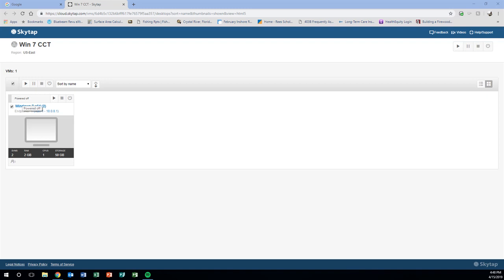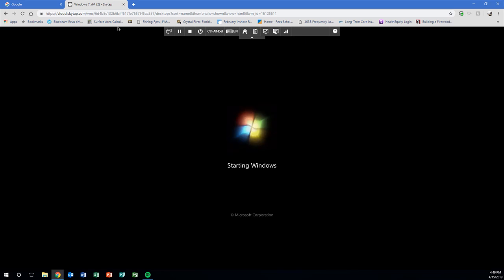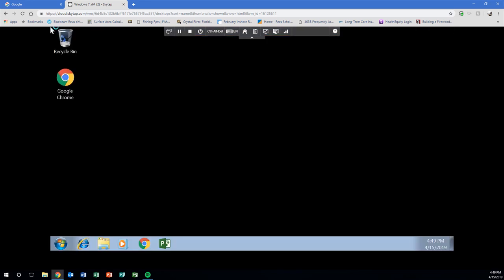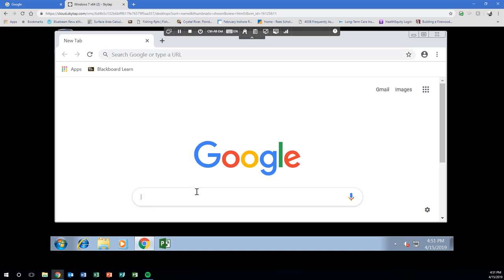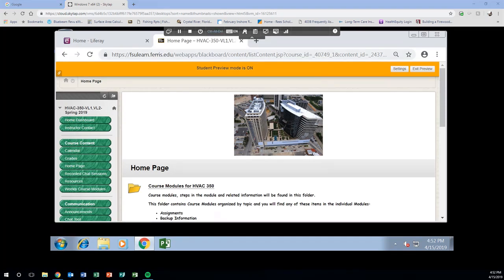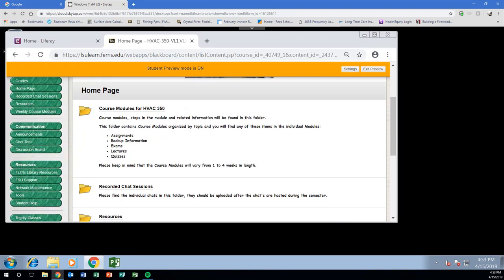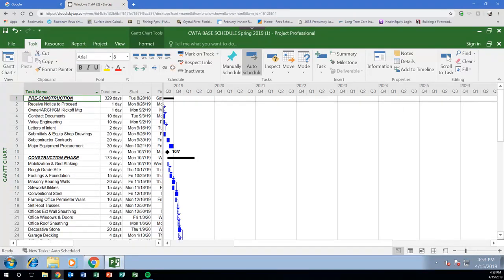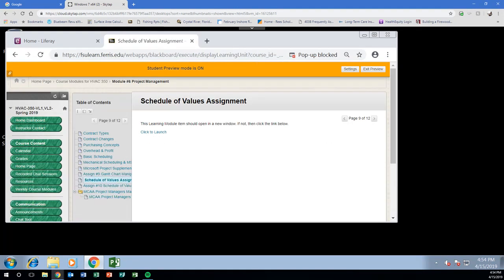How To Access Your VM for Microsoft Project